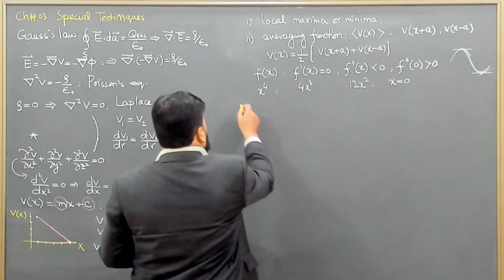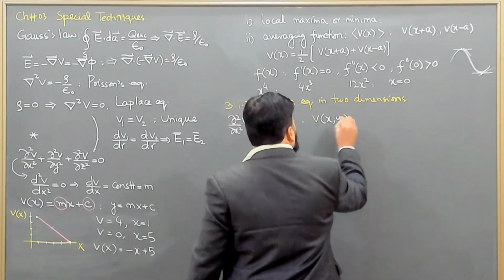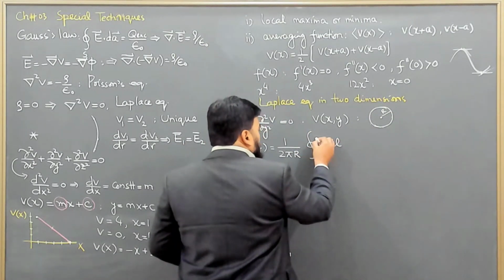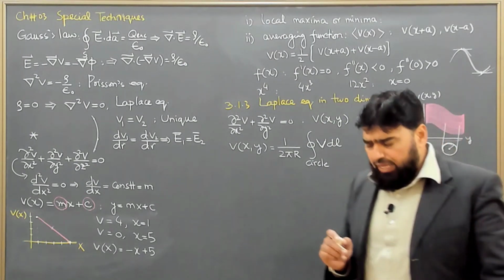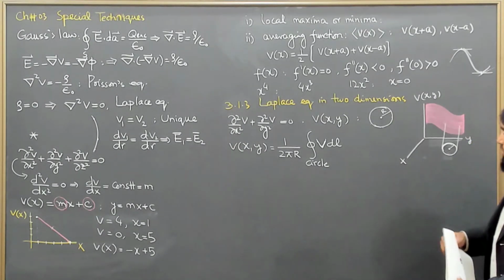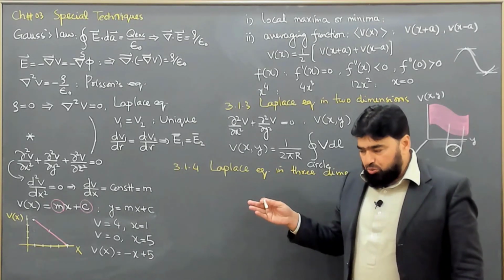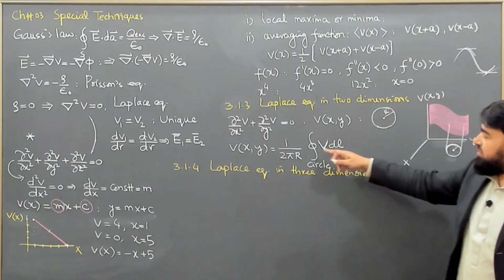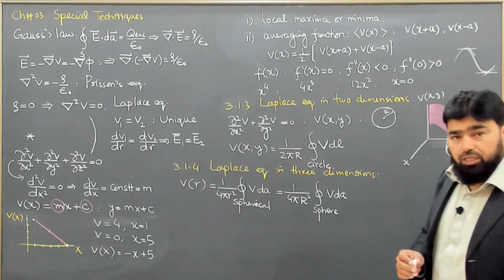L24.3 Laplace's Equation in two dimensions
Study Laplace's Equation in two dimensions in this Introduction to Electrodynamics lecture.
This lecture covers introduction to laplace equation in two dimensions, understanding the laplace equation: second order partial differential equation, solving the two-dimensional laplace equation, and visualizing the solution in two dimensions.

00:00 - Introduction to Laplace Equation in Two Dimensions
00:23 - Understanding the Laplace Equation: Second Order Partial Differential Equation
01:22 - Solving the Two-Dimensional Laplace Equation
02:03 - Visualizing the Solution in Two Dimensions
03:21 - Average Value in Two Dimensions: Understanding the Surface Interpretation
04:02 - Potential Field and the Circle Analogy
05:05 - Practical Example: Calculating the Average Value of a Potential Field
06:18 - Visualizing the Solution: A Wavy Surface
07:50 - Characteristics of the Two-Dimensional Surface Solution
09:01 - Method of Relaxation for Solving Differential Equations
10:07 - Transition to Laplace Equation in Three Dimensions
11:37 - Laplace Equation in Three Dimensions: Introduction
12:06 - Reassessing the Solution in Three Dimensions
13:08 - Comparing One, Two, and Three Dimensions: Key Differences